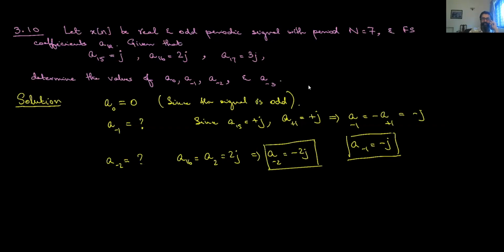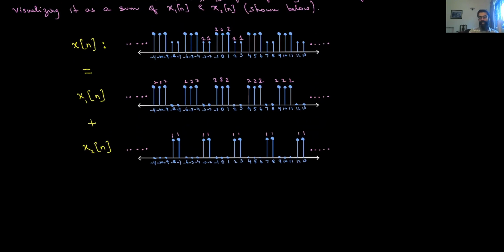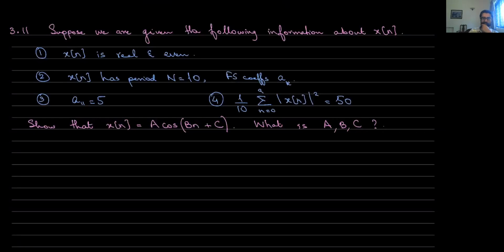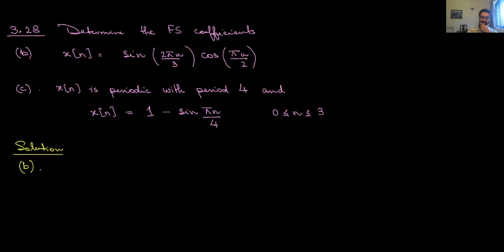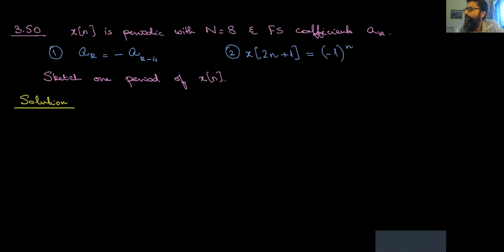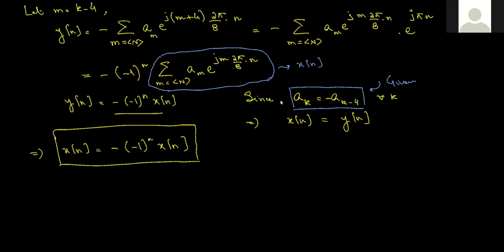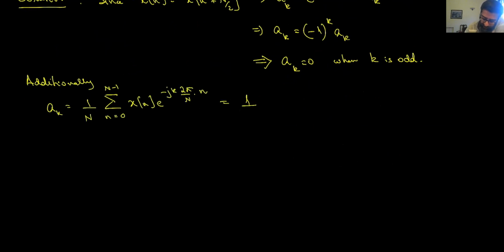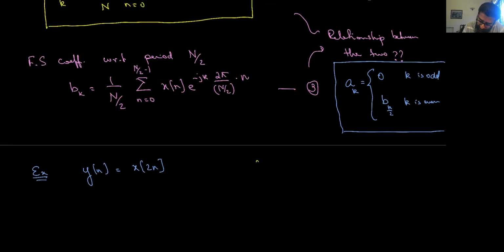19OH DTFS Problem Solving Session April 21 2020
Problem solving session on DTFS